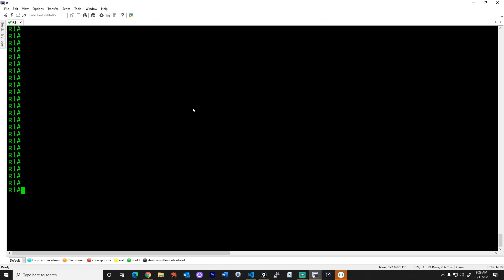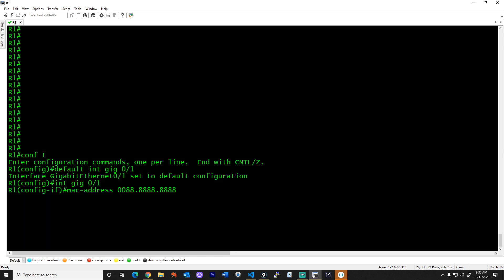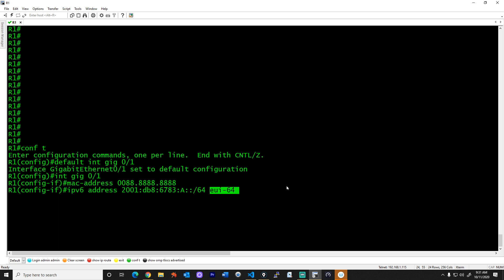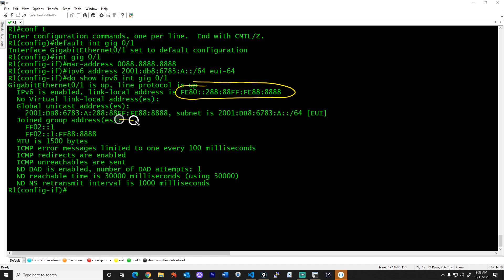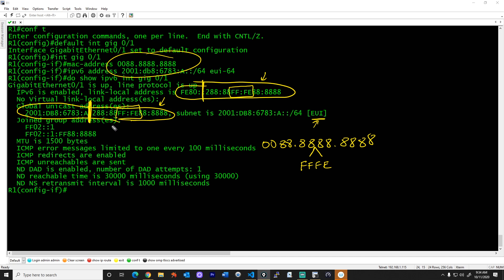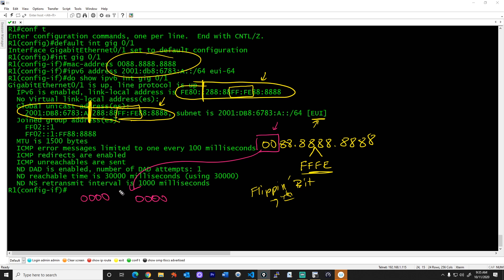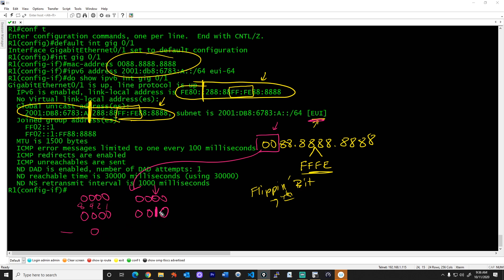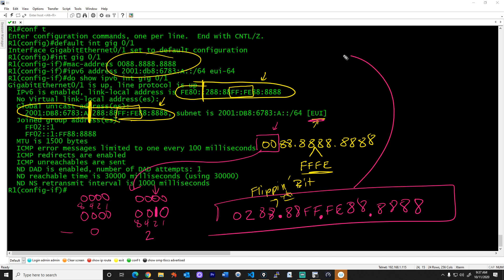Don't flip out about that 7th bit in IPv6 (EUI-64 does it for you)❗ | Cisco CCNA 200-301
EUI 64 bit flipping is something a CCNA should know about, in addition to how IPv6 addresses operate.  This video provides the inside scoop, and demonstrations of it it in action.